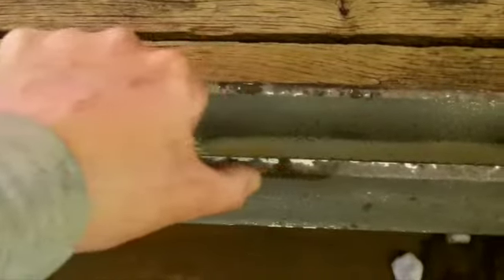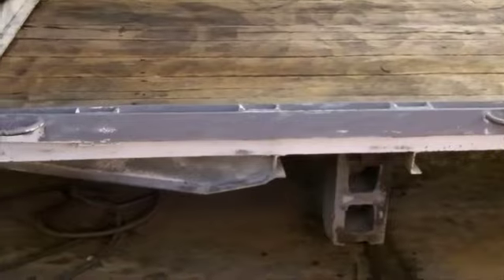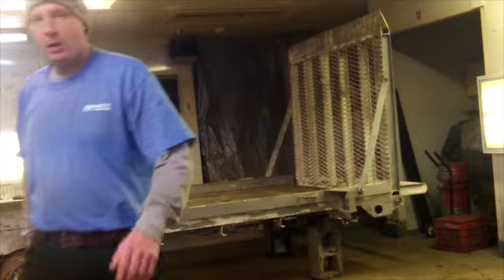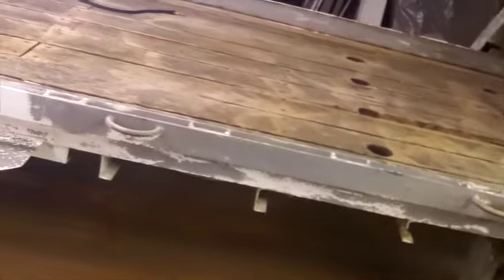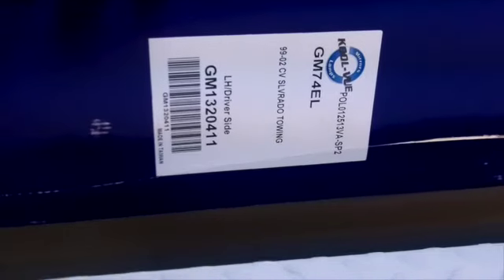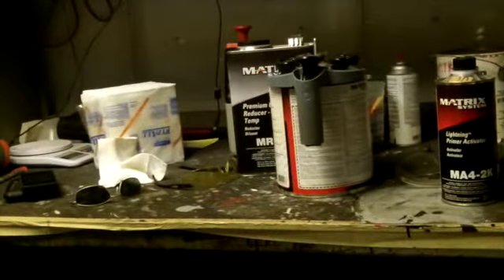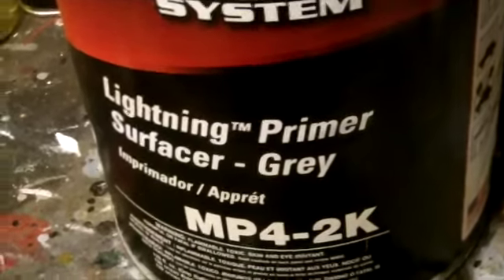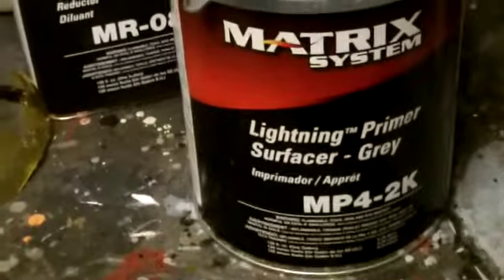Equipment trailer update and a thank you